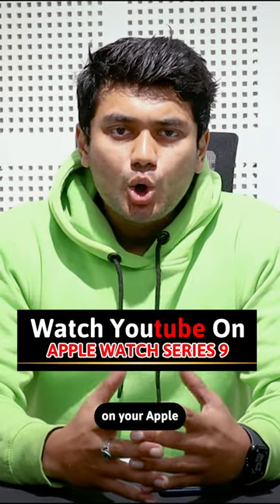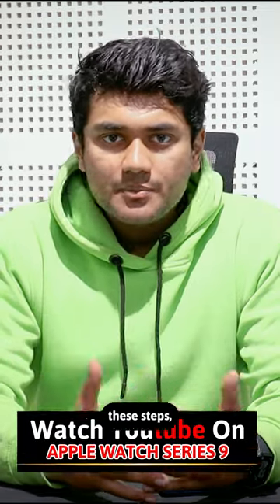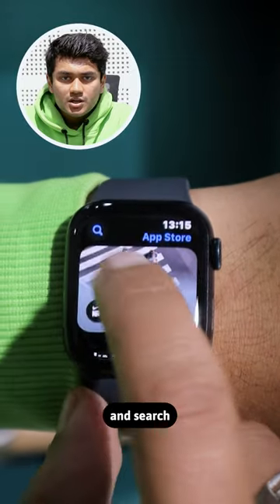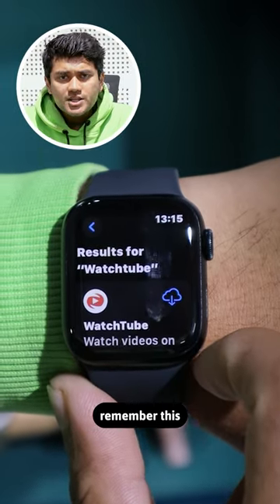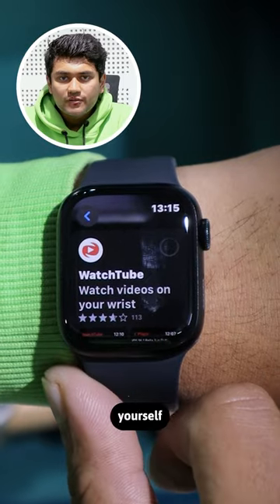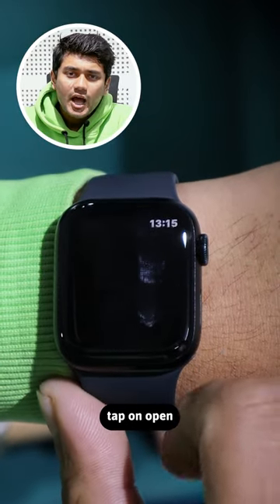How To Watch YouTube On Apple Watch Series 9⌚